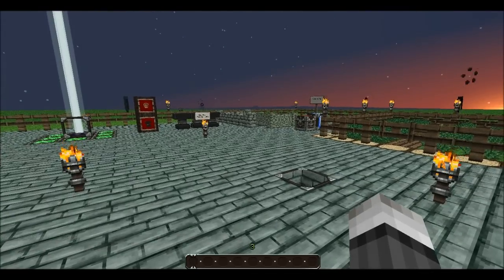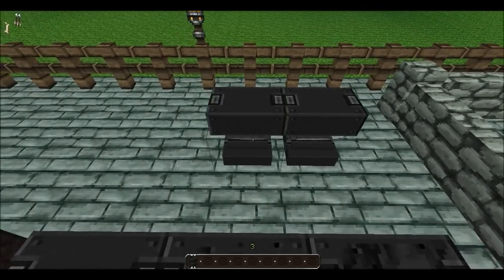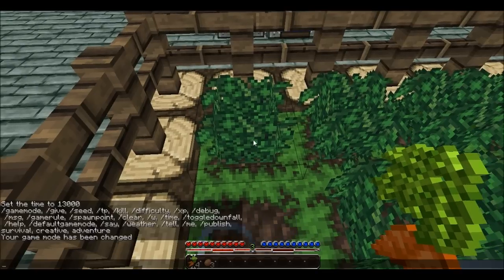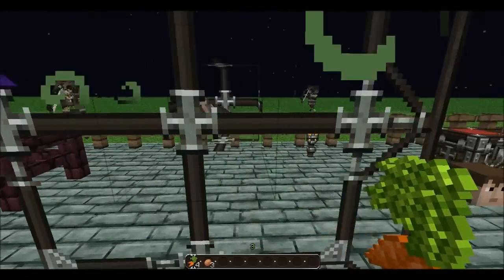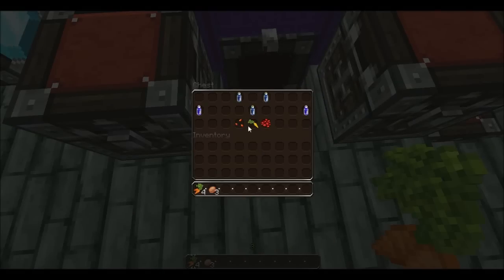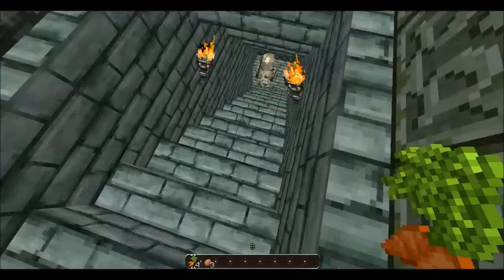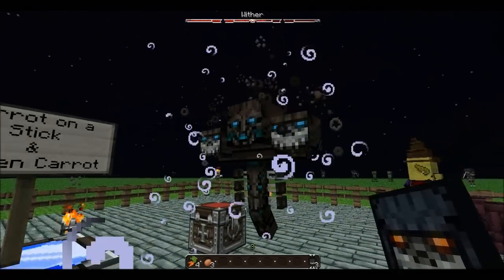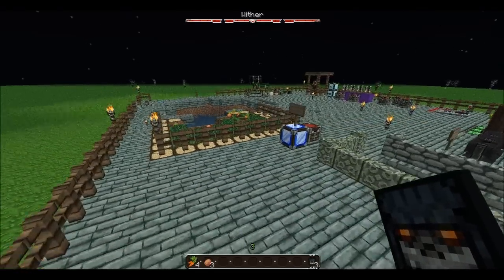Minecraft - DokuCraft 1.4.2 Texture Pack Download & Overview + OptiFine HD 1.4.2 Download (HD)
This Is The Minecraft Dokucraft Texture Pack For Minecraft Update 1.4.2

If You Enjoyed The Video Please Don't Forget To
Thank You xD